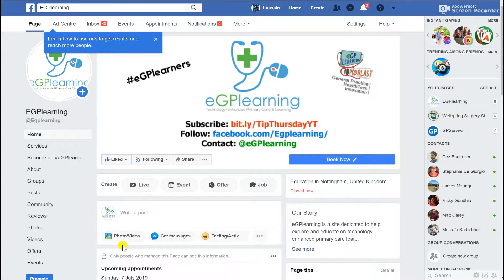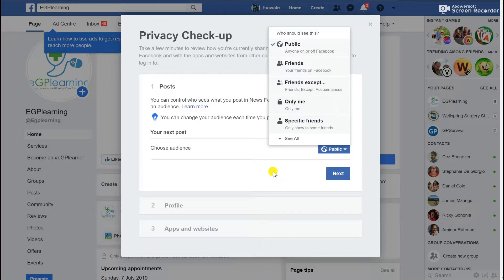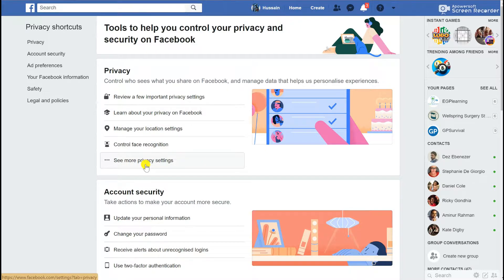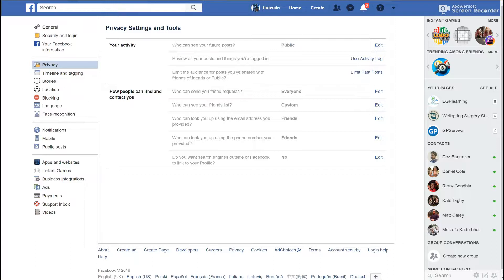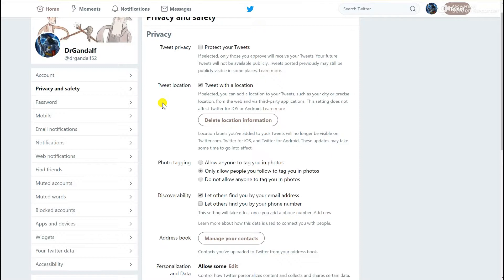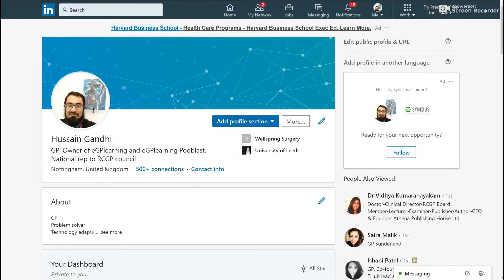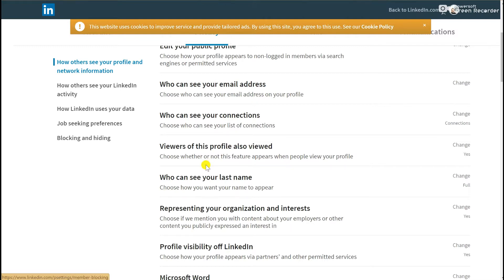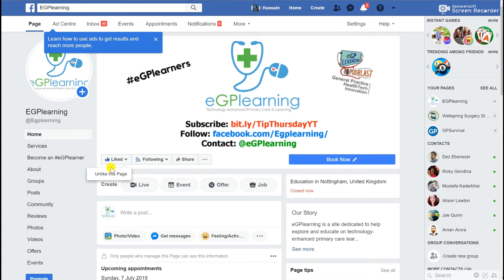Privacy settings for social media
Do you know how to change your privacy settings on social media platforms like Facebook, Twitter and LinkedIn?
Watch how in this short video.

Do you know how to change your privacy settings on social media? Find out in this post.

22% of eGPlearners (responders to the quiz) do not. Making sure your privacy settings are set to your preference and up to date is a vital part of keeping you and your patients safe if you are using social media.

In this episode of the eGPlearning TipThursday I show you how to change your privacy settings on Facebook, Twitter and LinkedIn so you can be sure you are sharing only what you want to share.

See this section to learn how to do a Facebook privacy check-up. Also, see the privacy shortcuts that Facebook offers to support users.

In this section, I show you how to change your privacy settings on Twitter including how to make your account private

With a happy medium of content with privacy settings compared to Facebook and Twitter, watch this section to see how to get the most out of the professional social network.

Ensuring your privacy settings are up to date and set at a level you choose is vital to keeping both you, and your patients safe when using social media. I recommend checking them every 6 months to a year.

Have you?